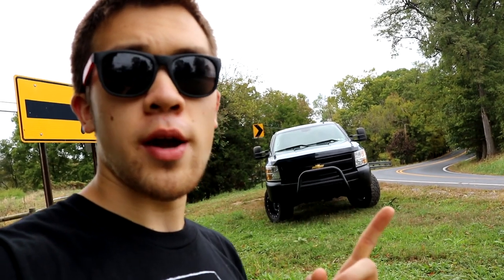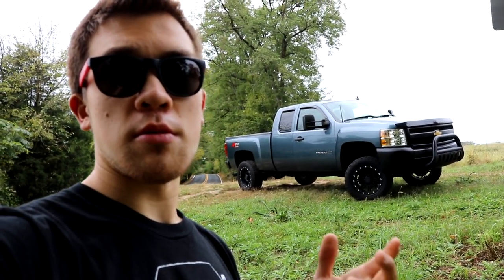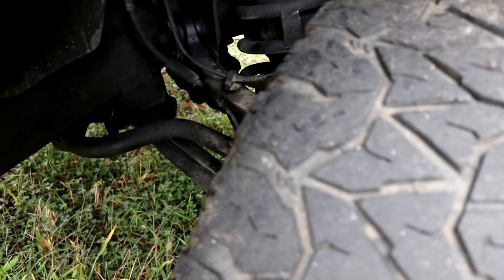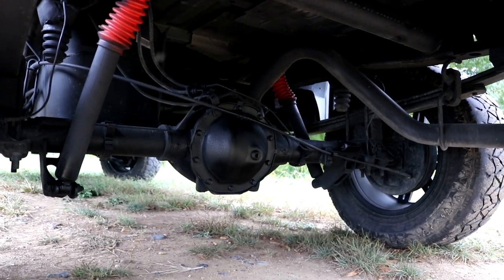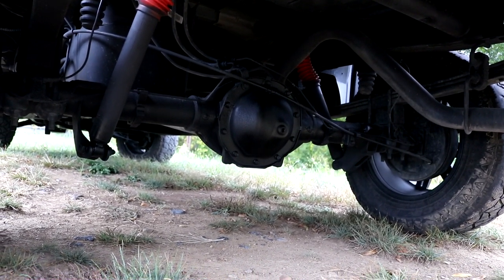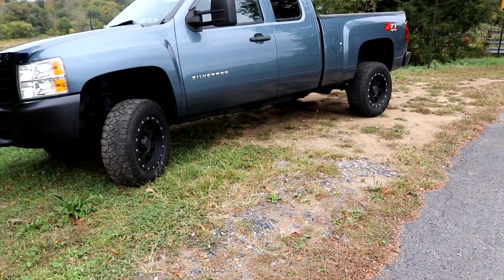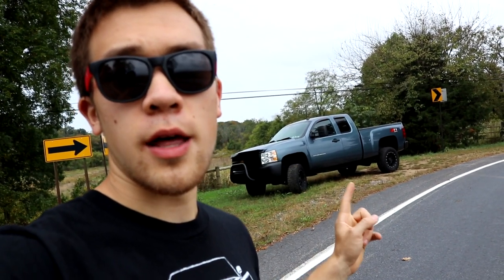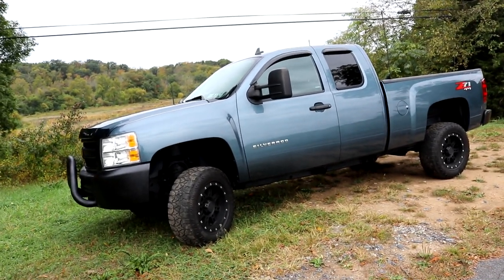5 Reasons NOT to buy this TRUCK Lift Kit